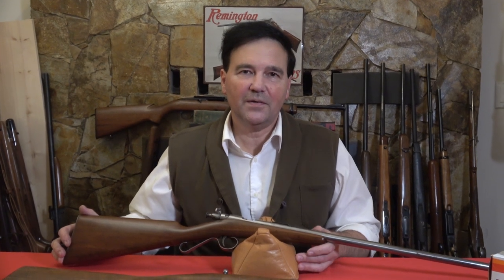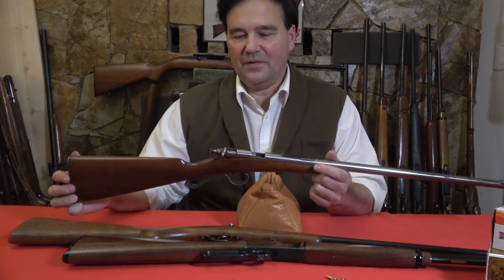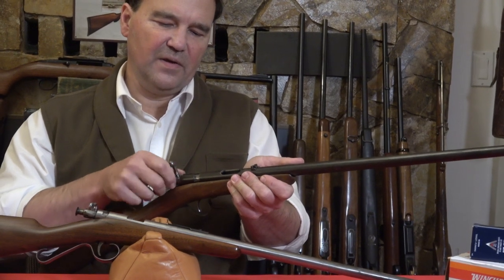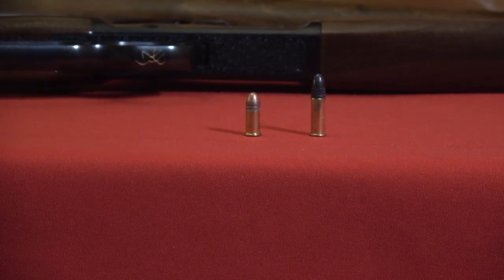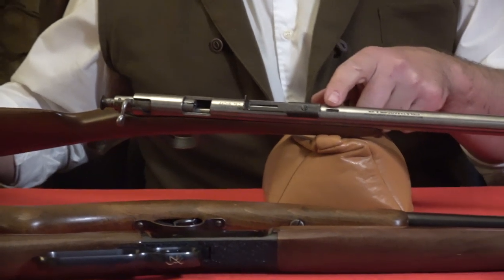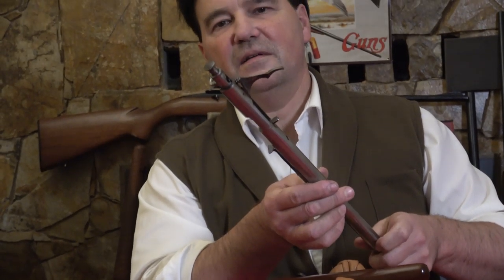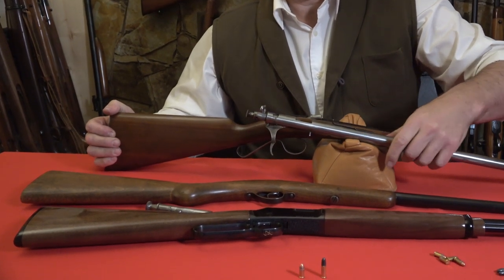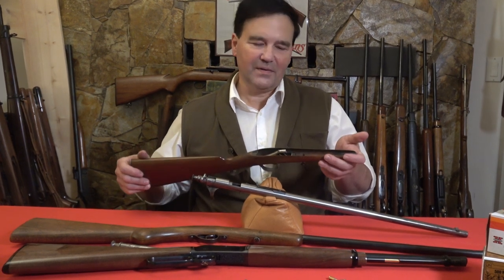Savage 1911, Bayard, and Micro Midas: Small .22s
These are some of the cutest firearms you'll ever see! Join me to learn about some of the small .22s in my collection: The Savage Model 1911 .22 short, A Single Shot Bayard, and the more modern Micro Midas BL-22. So light and easy to take along almost anywhere. After this video, follow the links below to get even more USOG:-)